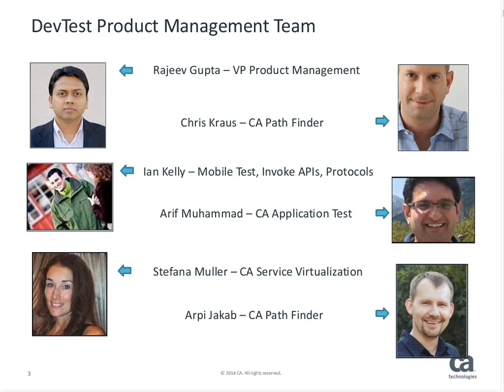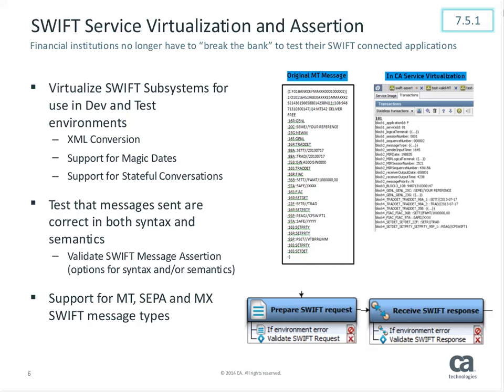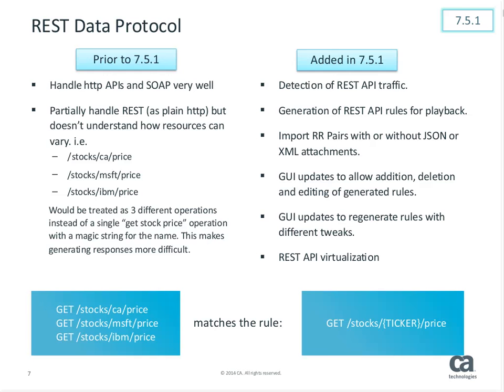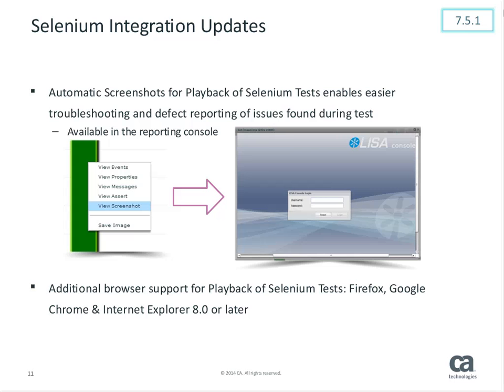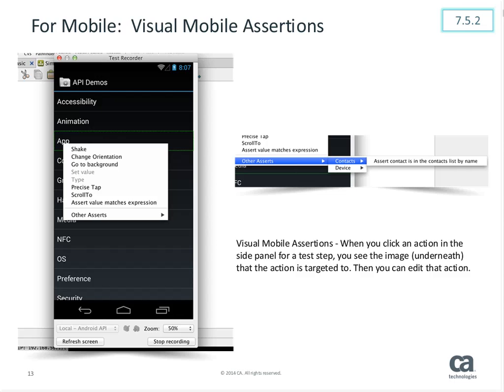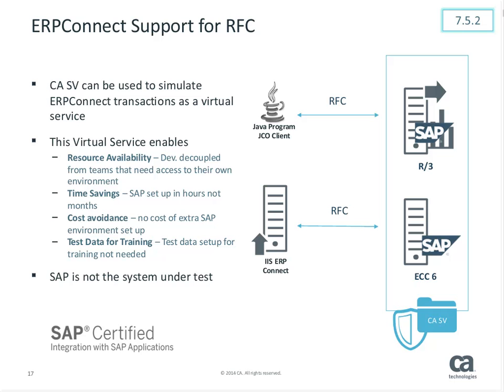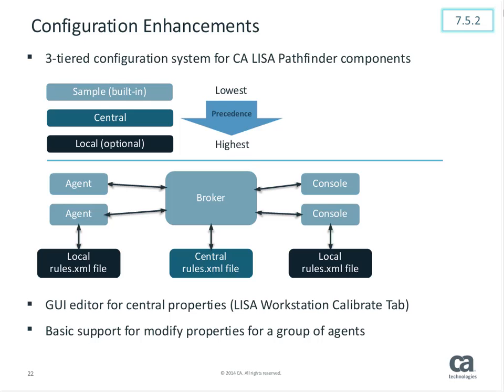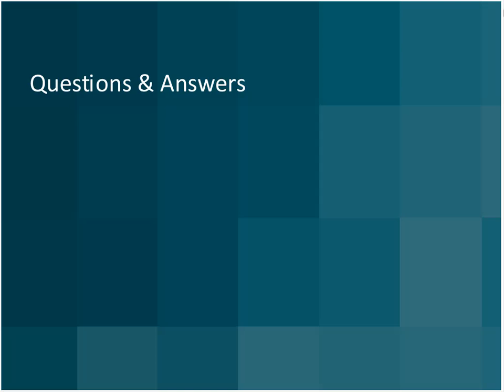CA LISA Global User Community Webcast July 2014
CA LISA 7.5: The latest updates!